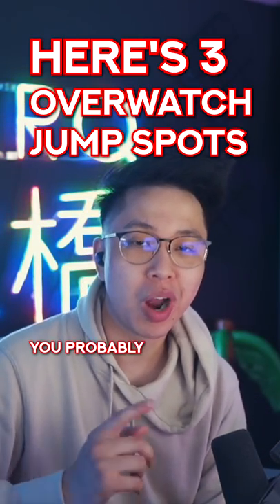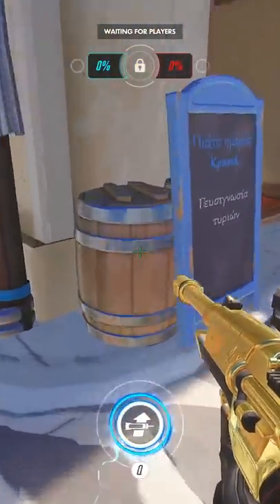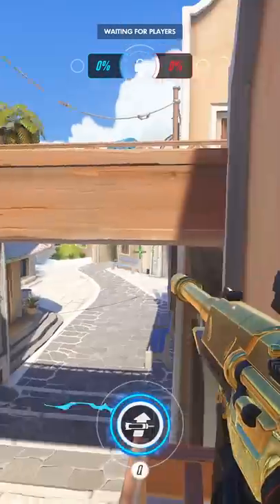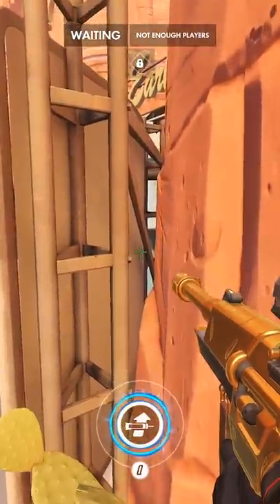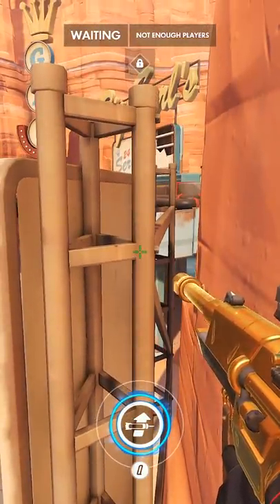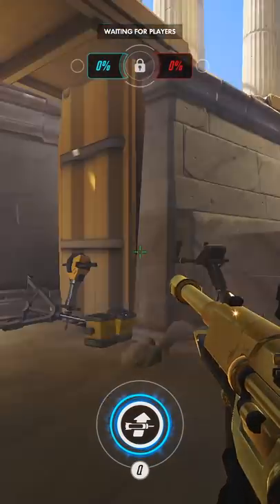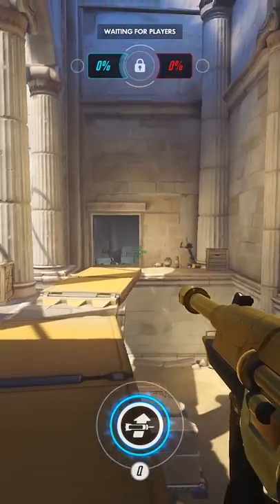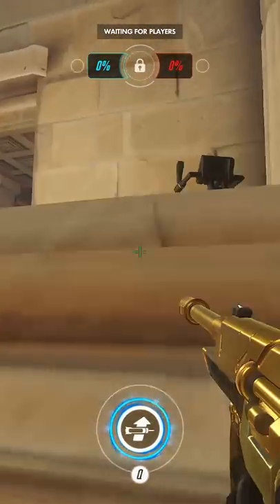3 SPOTS you probably don't know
overwatch jump spots